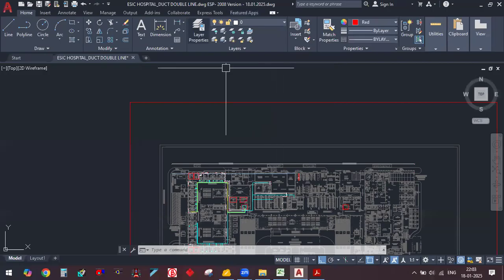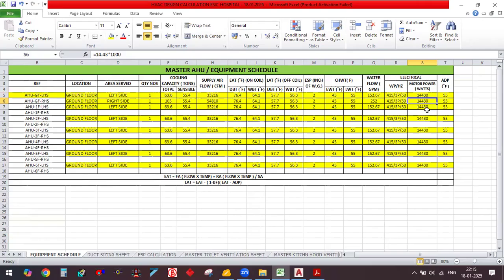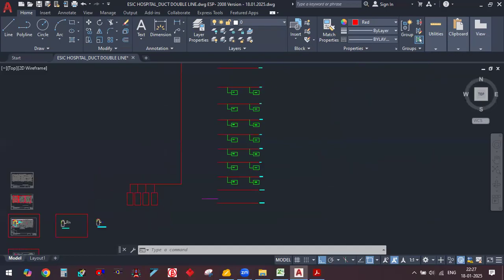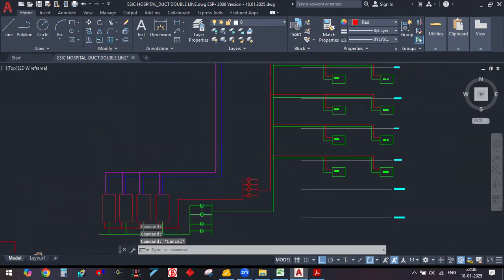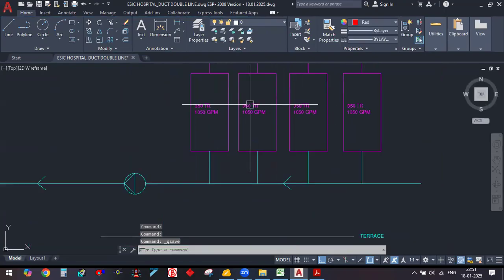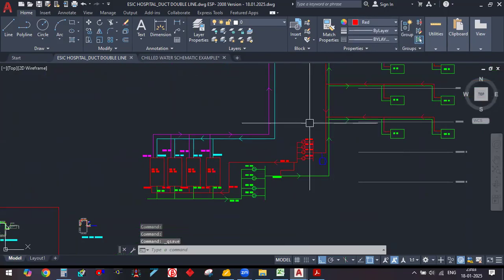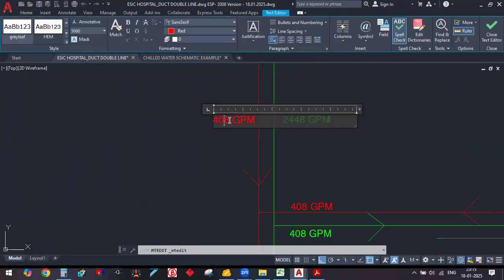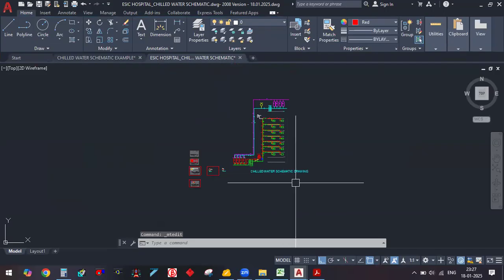March 16, 2025